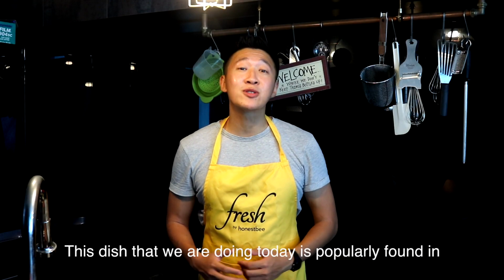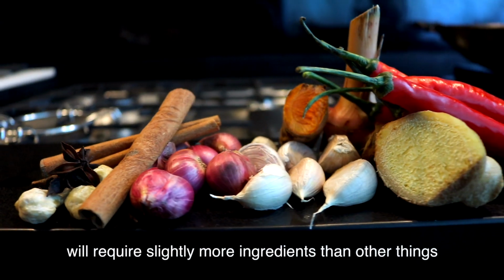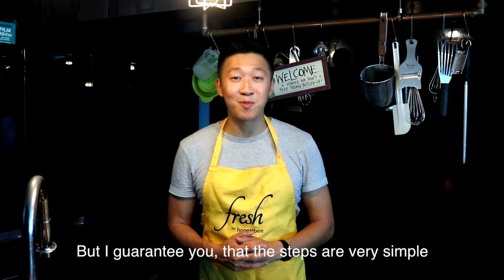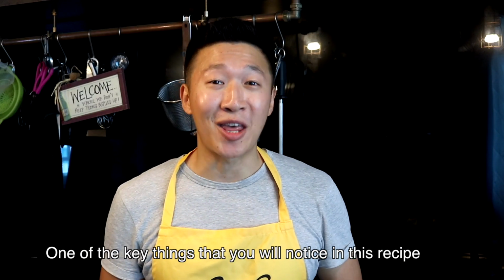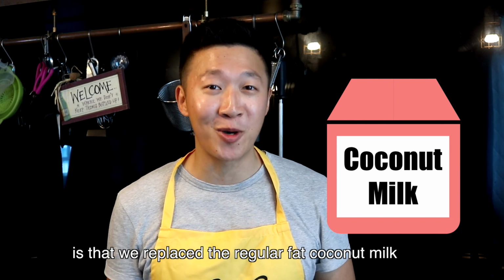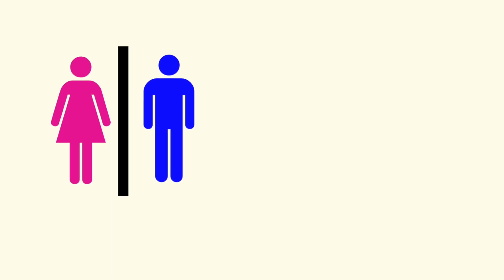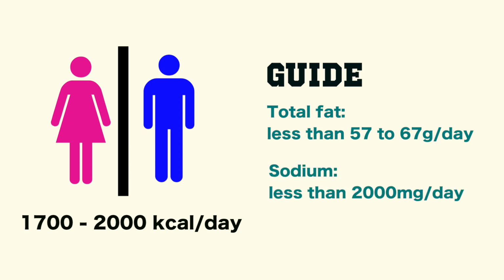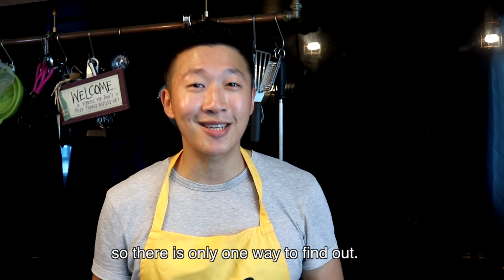Home Hawker Episode 2: Beef Rendang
Want a sinfully sedap dish that’s less sinful? Then give this authentic Beef Rendang recipe a whirl. 72% lower in saturated fat & 26% lower in sodium (all calculated by a clinical dietitian), your family will love you for this!

INGREDIENTS (Serves 4 to 5 people)

TO BE BLENDED
Shallots – 7 bulbs
Galangal – 30 g
Fresh turmeric – 15 g
Ginger – 30 g
Garlic – 6 cloves
Candlenut – 4 pieces
Red chillies, deseeded – 150 g
Ground coriander – 1.5 tsp
Fennel – 1 tsp
Cardamom seeds – 5

REST OF INGREDIENTS
Oil – 50 ml
Cinnamon stick – 2
Star anise – 2
Cloves – 6
Lemongrass, crushed (7cm) – 2 stalks
Tamarind juice extract – 50 ml
Low fat coconut milk – 400ml
Beef, chuck – 800g
Kaffir lime leaves, stripped – 4 pieces
Banana leaf – for decoration purpose

STEPS

1) Blend shallots, galangal, ginger, turmeric, garlic, candlenut, chillies, coriander, fennel, cardamom seeds, cumin seeds & water into a fine paste.

2) Add paste, cinnamon stick, star anise, cloves, tamarind juice, sugar, salt, lemongrass to heated wok with oil & fry for 3 minutes till moisture content has reduced slightly.

3) Add low fat coconut milk, mix well & allow gravy to simmer for another 3 minutes.

4) Add beef, kaffir lime leaves & mix well.

5) Transfer content to slow-cooker & allow to simmer for 3 hours until gravy has significantly reduced to a dark caramelised viscous consistency.

Time Taken
Preparation: 25 minutes
Simmer duration: 3 hours